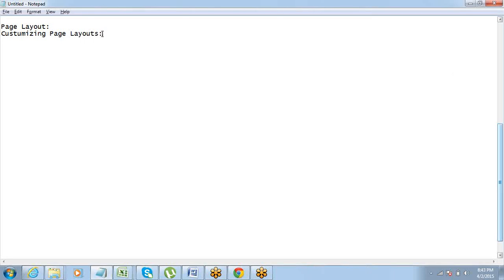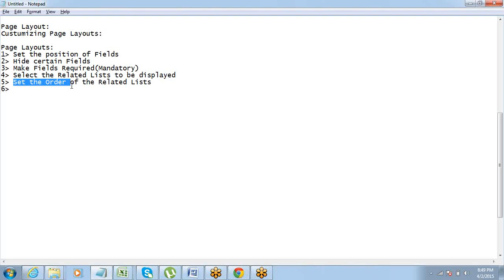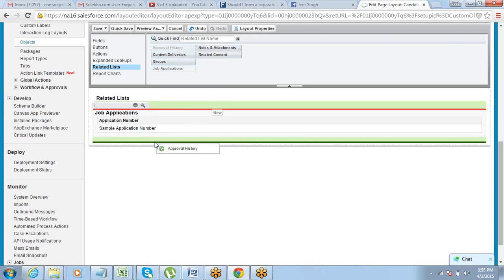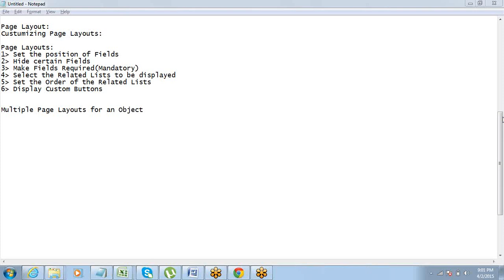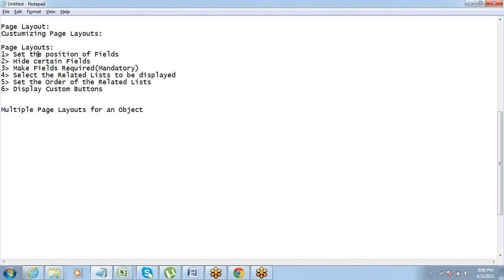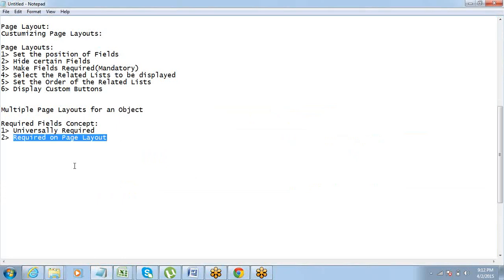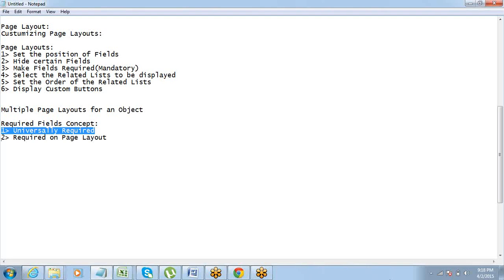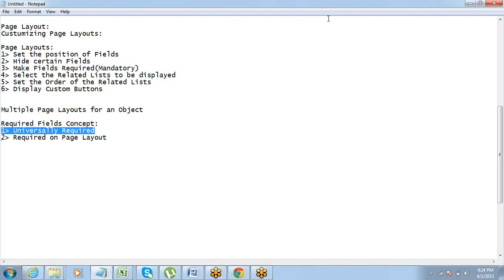Customizing User Interface in Salesforce using Page Layout